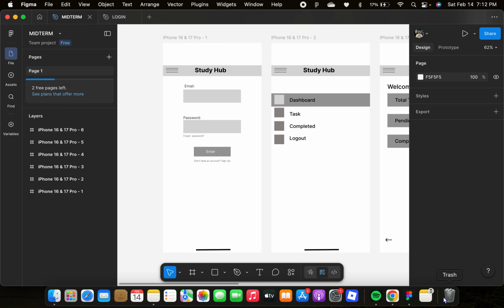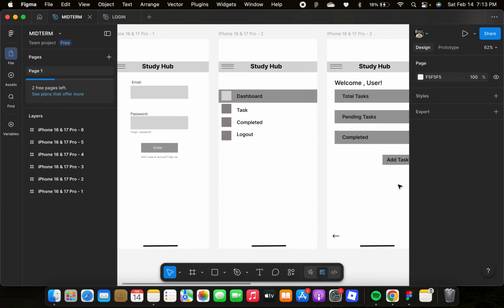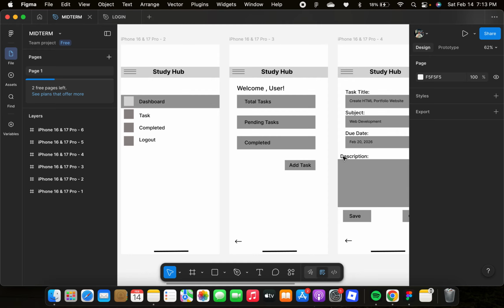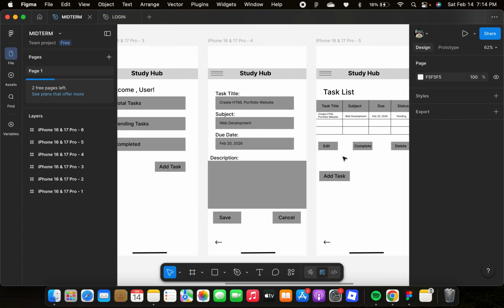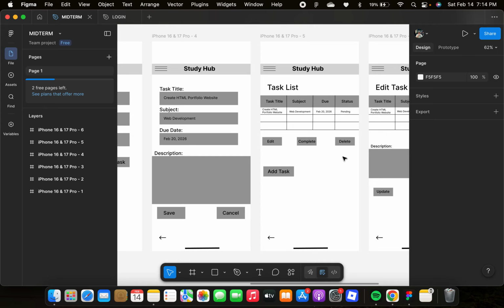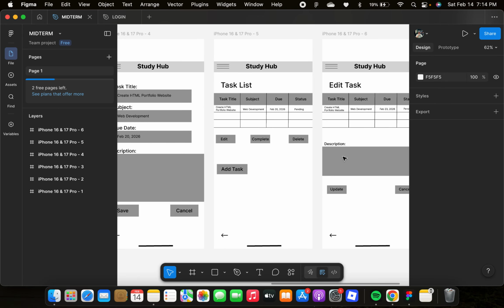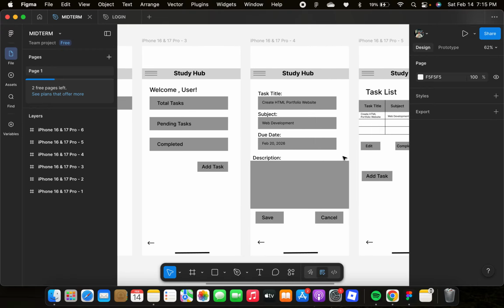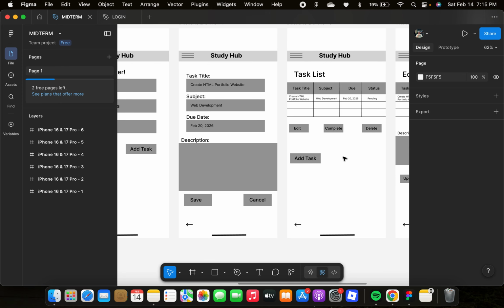FIGMA low-fidelity Midterm Project